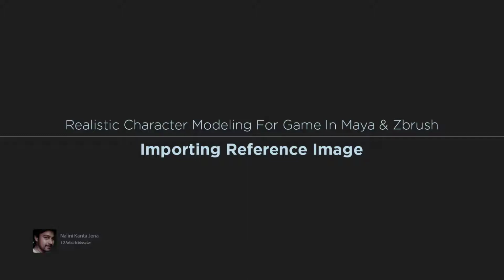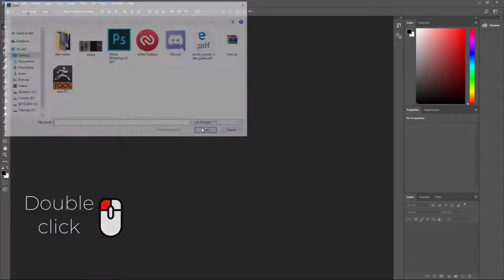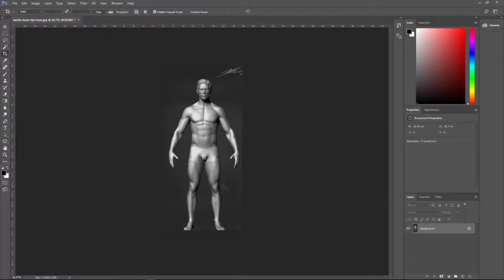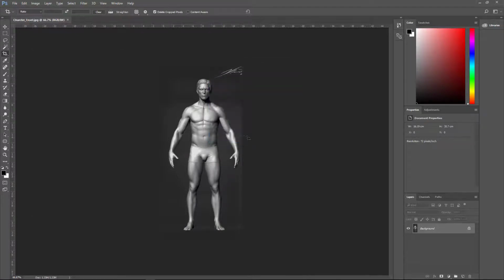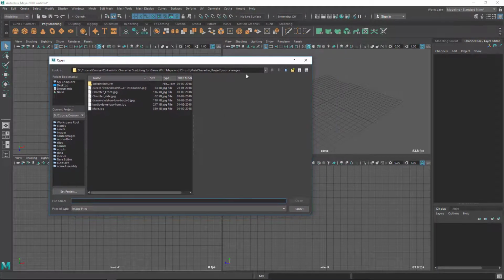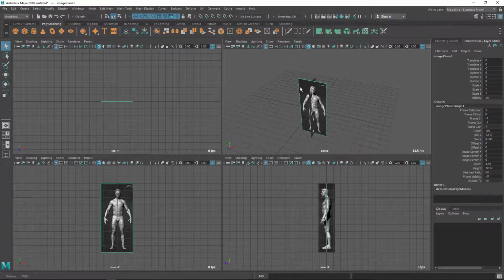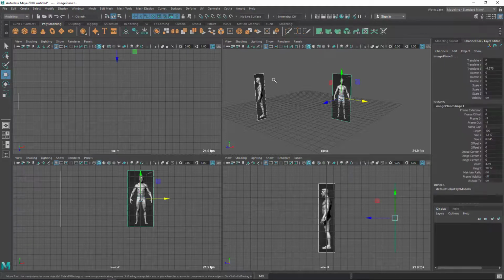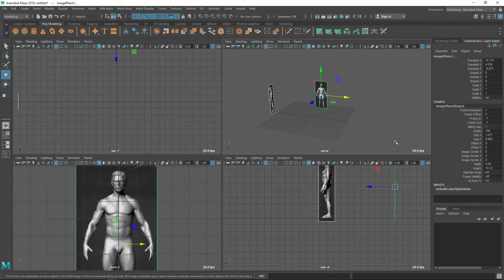Realistic Character Modeling For Game In Maya and Zbrush - Part04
Full Course - Realistic Character Modeling For Game In Maya and Zbrush.

Welcome

Hi, Welcome to Realistic Character Modelling for Game in Maya & Zbrush course. This 21+ hour’s of video content will teach you how to model and sculpt realistic human characters from scratch step by step.

Do you have any of these Problems?

Do you lack Confidence when it comes to Realistic character modelling?
Is your character model looking like a cartoon or alien even if you don't want that?
Are you fine with props or non organic modeling but find character modeling is difficult?
Do you want to become a character modelling artist but find it difficult to model realistic characters?
Do you wonder How professional people model such realistic characters?
Do you want to switch to character modelling from props or Environment?

If any of these problems that sounds like you are having then this is the perfect course for you.

About the instructor:

My name is Nalin, I am a 3d Modelling and Texturing Artist com Educator.

I began my career as a traditional clay Sculptor. My professional qualification is BFA. I have passed out from B.K College of Art & Crafts, Bhubaneswar.

I have been teaching since 2008 at various Institution such as ZICA, Reliance Education and Arena Animation. I have also worked as a Character Modelling and Texturing Artist at Lakshya Digital and Dhruva Interactive.

Learning realistic character modelling is a necessary step towards becoming a character modelling artist for Game and Films. Character modeling artist position is a highly rewarded and demanding position in the Film and Game industry.

By the end of this course you will be able to model realistic human characters for your portfolio so that you can apply for your dream job.

If you are a freelancer then you can learn this and add a new earning method to your bag.

You are going to be a better artist after completing this course.

If you are a student then this is the best course because it shows you how to model a professional quality character model with a step by step approach so that you can follow along.

List of Major Components

Let’s see how the course is designed and what’s there for you. There are 15 modules.

1. Introduction

2. Maya Basics For Beginners

3. Character Body Modeling in Maya

4. Jacket, Pant and Hat Modeling

5. Gloves and Accessories Modeling

6. Gun Modeling in Maya

7. Zbrush Basics For Beginners

8. Character Body Sculpting

9. Skin Detailing

10. Sculpting Hair with Fiber mesh

11. Detailing the Jacket

12. Pant Sculpting

13. Shoes Sculpting with Zmodeler in Zbrush

14. Gun Holster Detailing

15. Conclusion & Wrap up

 Ideal Students

I designed this course for beginner to Intermediate level 3d modelling students and artist who wants to model photo realistic character but struggles with making the character look realistic.

Still confused  whether you should take this course or not,  then this should give you some push.

There is a 30 days money back guaranty. Which means if you aren’t satisfied with the course then you can refund it within 30 days.

I can’t wait to see you modelling realistic characters.

Cheers,

Nalin